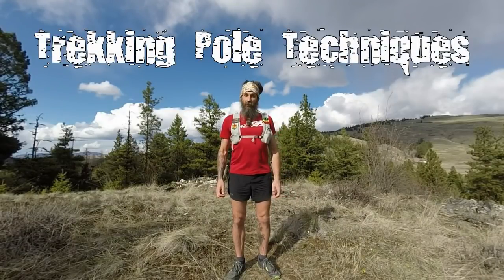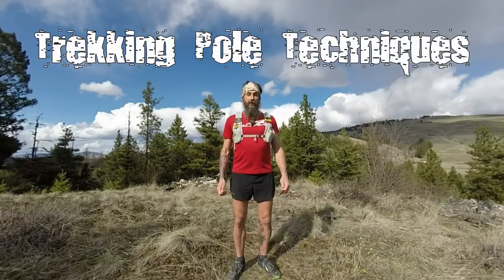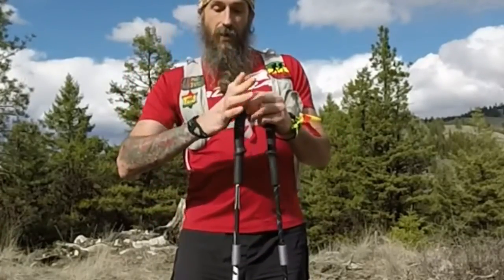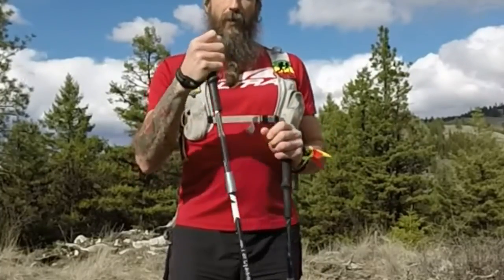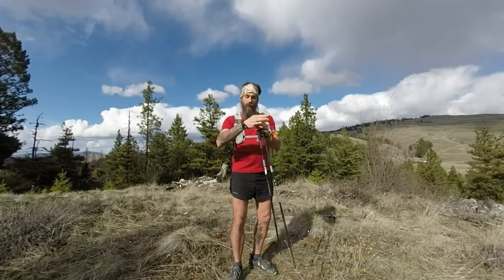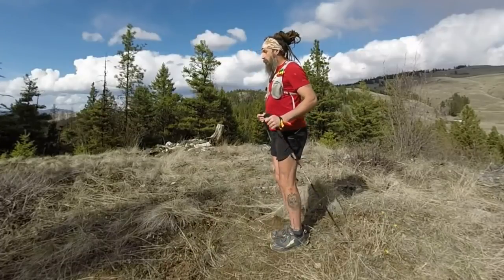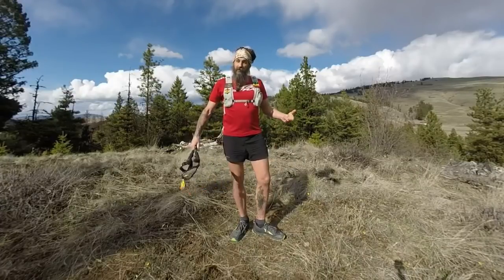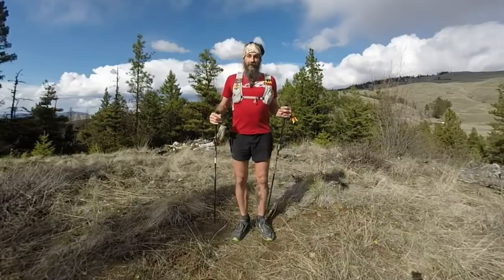Trekking Pole Techniques - The UltraPedestrian Method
Ras shares some of the techniques he uses when employing trekking poles. From proper wrist strap use, to folding tips, to double poling techniques adapted from skiing, Ras steps you through exactly how and why he uses trekking poles on thru-hikes and adventure runs, and in ultramarathons.